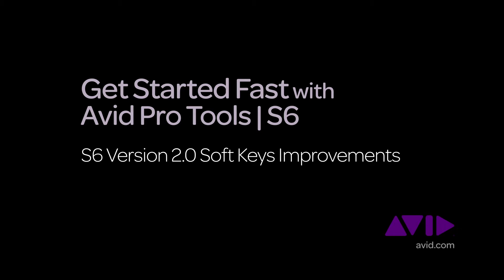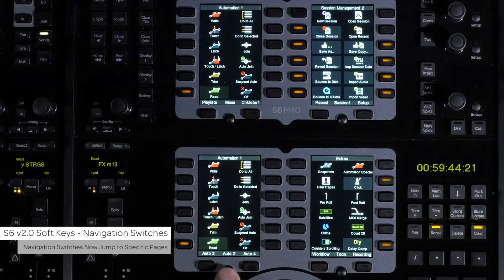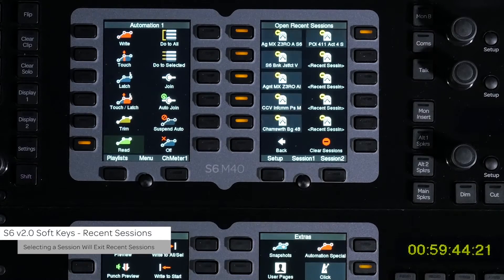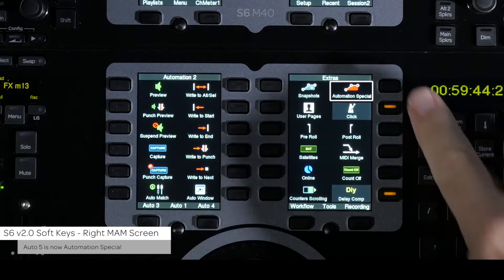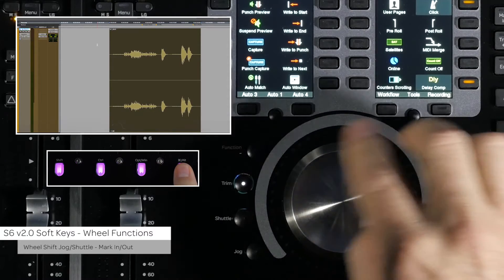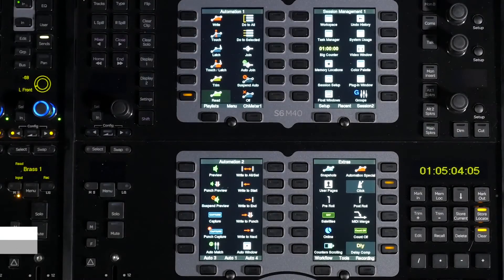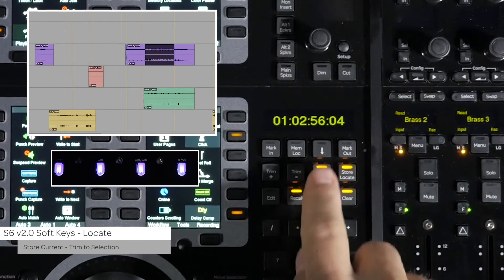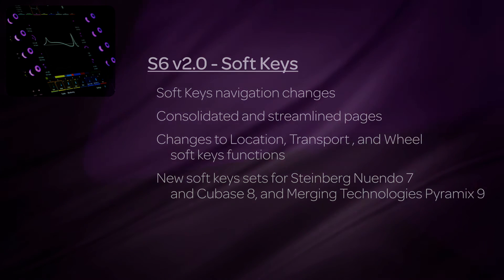19. Get Started Fast with Avid Pro Tools | S6 - v2.0 Soft Keys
Get Started Fast S6 Video series. Video 19: Version 2.0 Soft Keys Improvements - With the S6 Version 2.0 software update, the Soft Keys on the Master and Automation modules have been updated for a better mixing and editing workflow experience.